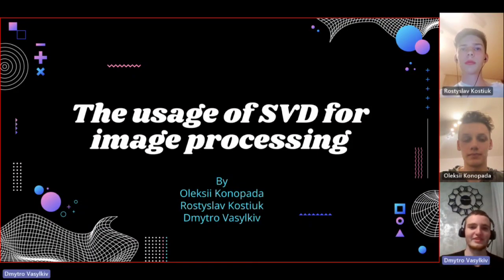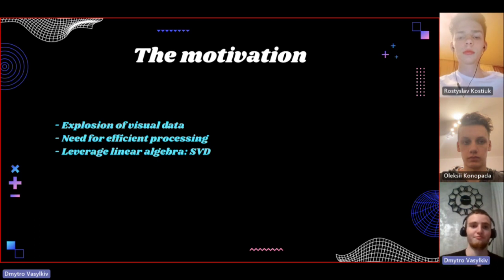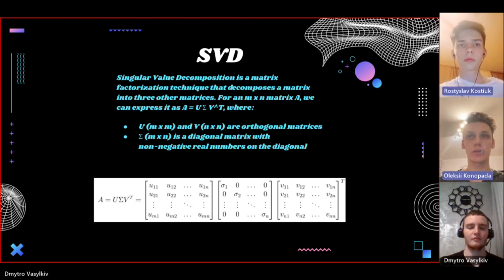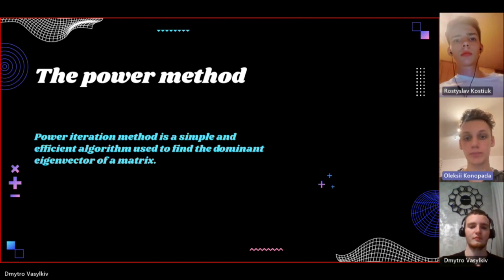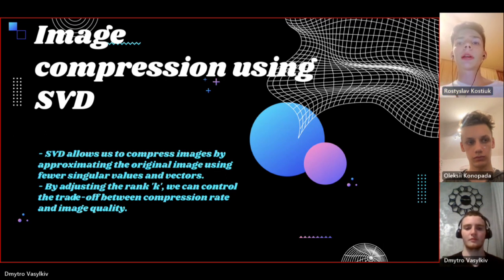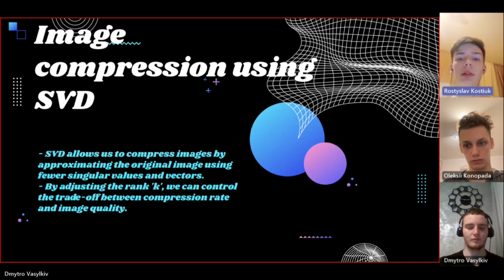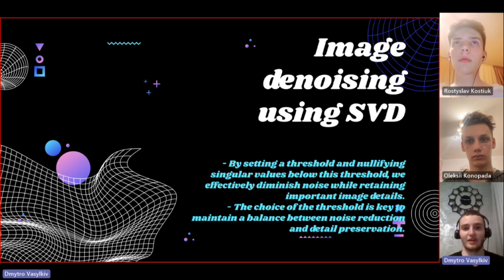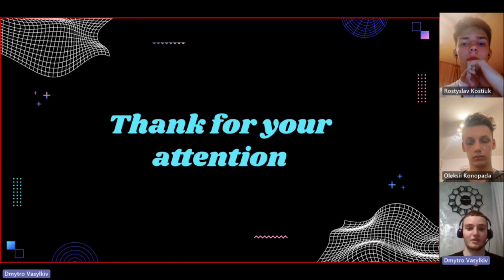The Singular Value Decomposition usage for image processing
That video is the brief description of my semester Linear Algebra project for Ukrainian Catholic University.